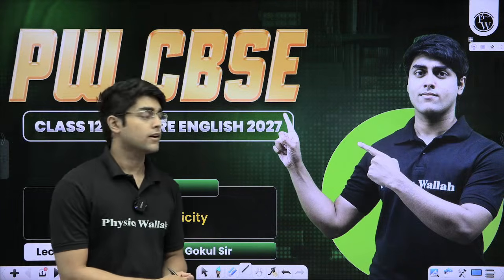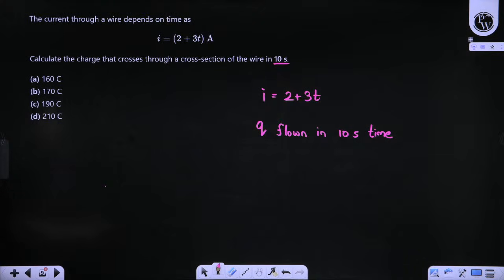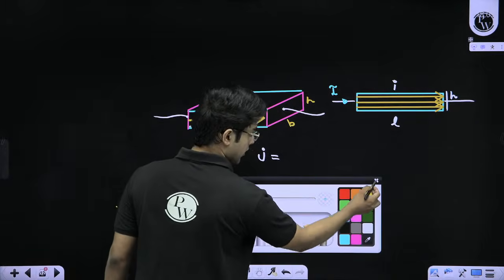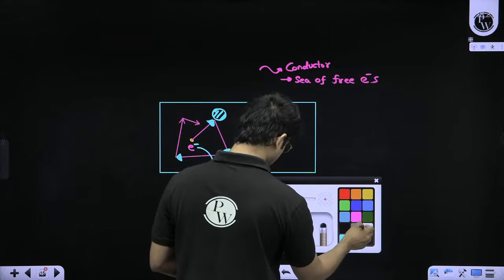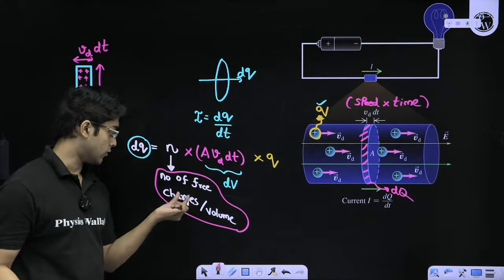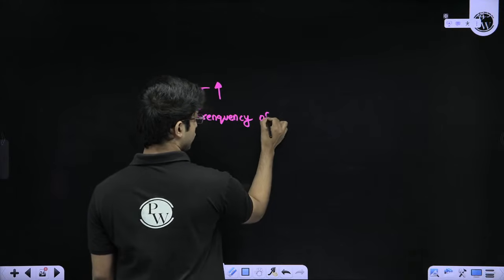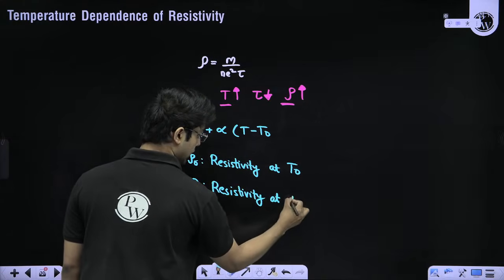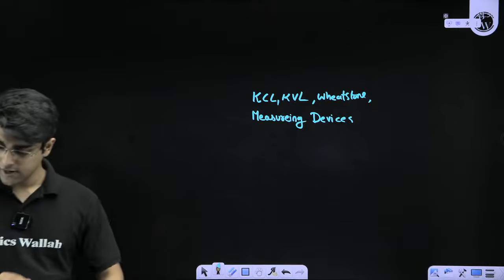Current Electricity In One Shot | Class 12th Physics In English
🚨 Class 12 Physics students, master Current Electricity in one shot with Gokul Sir!

In this Current Electricity One Shot, Gokul Sir covers the complete Class 12 Physics Current Electricity chapter in English with important concepts, formulas, derivations, numericals, and exam-focused questions for JEE 2027 preparation.

This session is ideal for students preparing for JEE Main, JEE Advanced, Class 12 Board Exams, and anyone looking for complete Current Electricity revision in English.

👉 Current Electricity Class 12 Physics
👉 Current Electricity One Shot
👉 Current Electricity for JEE 2027
👉 Electric Current & Drift Velocity
👉 Ohm’s Law & Electrical Resistance
👉 Resistivity & Conductivity

00:00 - 02:17: Introduction to Current Electricity
02:17 - 08:02: Concept of Electric Current
08:02 - 15:40: Average vs. Instantaneous Current
15:40 - 20:41: Charge Calculation from Current-Time Graph
20:41 - 22:44: Nature of Electric Current (Scalar Quantity)
22:44 - 40:49: Electric Current Density
40:49 - 58:11: Current Flow and Area Vectors
58:11 - 1:09:34: Drift Velocity and Current Relation
1:09:34 - 1:15:50: Drift Velocity and Electric Field
1:15:50 - 1:21:27: Microscopic Ohm's Law (J = σE)
1:21:27 - 1:28:00: Resistivity, Conductivity, and Mobility
1:28:00 - 1:33:30: Derivation of V = IR
1:33:30 - 1:42:00: Resistance Calculations and Geometry
1:42:00 - 1:48:11: Temperature Dependence of Resistivity
1:48:11 - 1:55:37: Series and Parallel Combinations of Resistors
1:55:37 - 2:00:20: Conclusion and Future Topics